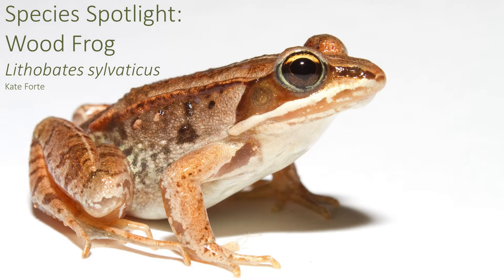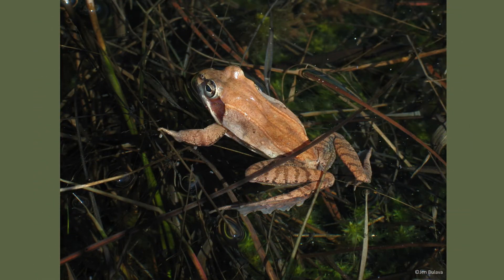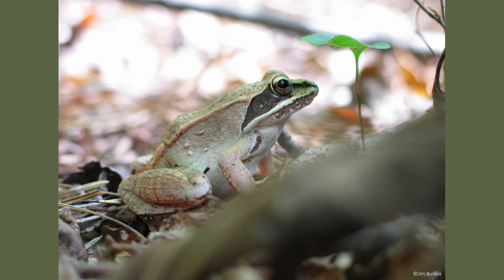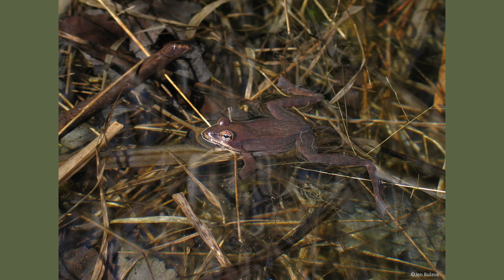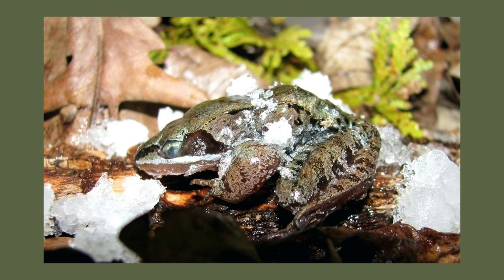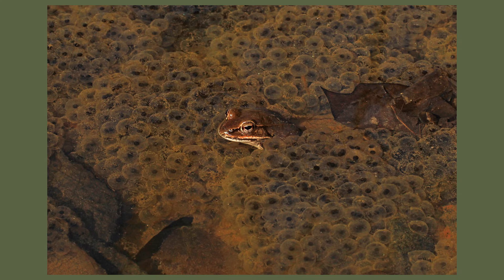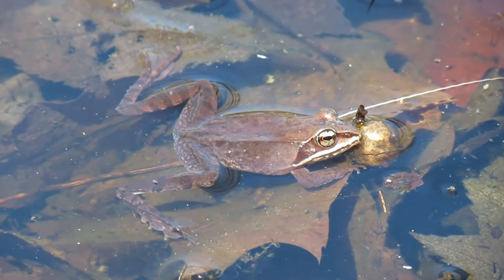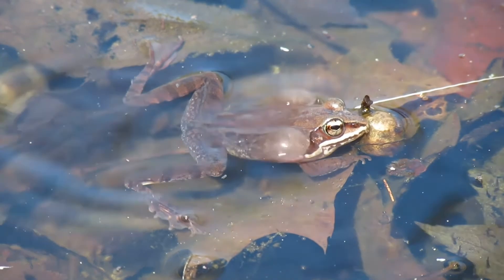Species Spotlight: Wood Frog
In this video series, you will learn about various species that call Burlington County Parks home. Naturalist Kate will highlight a local species to help better understand their behaviors, natural history, and significance in its surrounding environment. This week's video is all about the amazing Wood Frog.